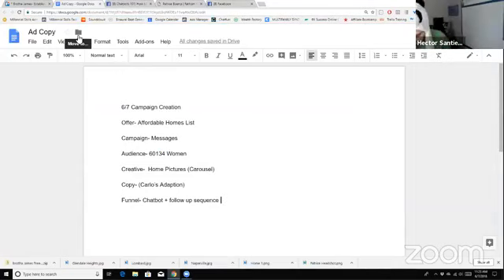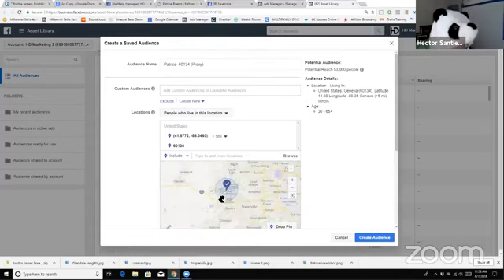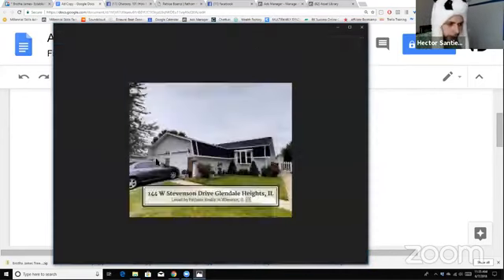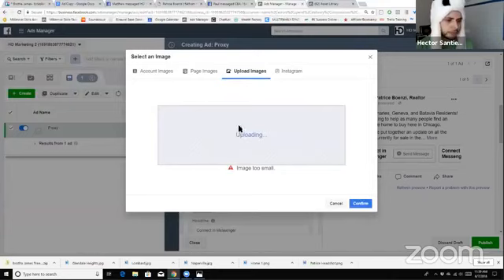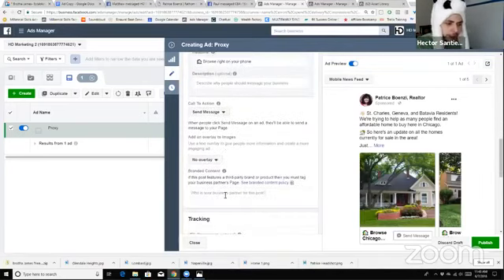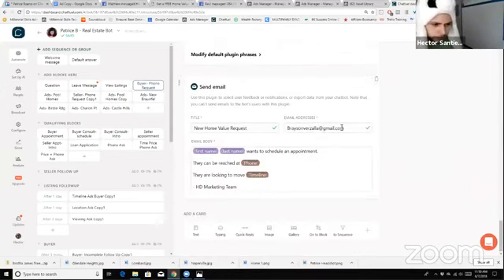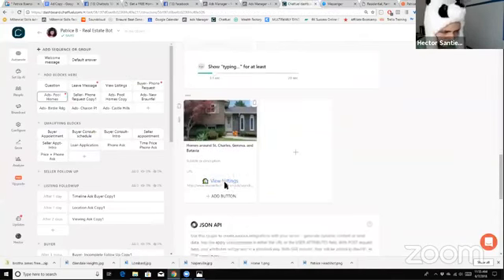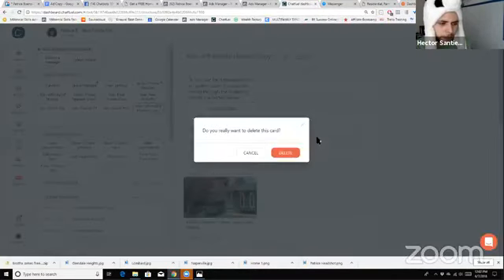Running Facebook Ads to Your Real Estate Chatbot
Integrate Facebook Ads and Chatbots for your real estate business!

[0:58]We want to have everything built in beforehand, that way we can just drop and plug and play and we can to just duplicate and make things really easy.
[2:22]Messages campaign is great, but the great thing is that you can skip the welcome screen.
[3:10]You definitely don't want to go broad, but we find that sometimes playing with too much of the. I'm too much of the targeting can actually lower and hinder your, your results. And so if we look at here, this is a pretty, pretty kind of small area
[5:34] I'm looking at like North Aurora, so it looks like we got these kinds of cities here, so St Charles, Geneva and Batavia.
[8:06]It's got to be 600. It's got to be 600 pixels. So what I'm gonna do is I'm going to go over here to Naperville and I'm going to edit with paint three d and then I'm going to make this thing bigger.
[11:59]you're 600 by 600. Okay, you're good to go. You're in. All right, so now we've got our creative. We're going to use those pictures. Okay, now we've got some. Whoa, that's not what I want to look at
[13:56]St Charles Geneva in Batavia residents. We're trying to help as many people find an affordable home to buy here.
[16:29]There's just not a lot of better ads that perform. There's just, I just haven't seen any ads that perform better than the care than the carousel ad.
[17:32]I'm going to say browse Chicago homes for sale over here and the headline it's going to save. Browse Chicago
[19:39]All the homes currently for sale in the area, that way they can see it there.
[23:15}Copy example-I'm here to assist you with all your real estate needs.
[26:51] Make sure that their buyer, when they asked them for their phone number or are we good?
[28:59]we're going to zap something off to our client to let them know that we got a new subscriber.
[35:21]So in every, every email that we send off, we also, um, every email that we send off, we make sure that they can at least see all the subscribers. Now this is just here for the, for the subscriber.
[35:48]hey are a potential and then I'm going to put in here fire. That's their interest, their potential buyer. Just going to follow with an automatically
[37:27]The very first thing basically we're asking them for is their phone number and if it goes to their phone number they can see the list right away